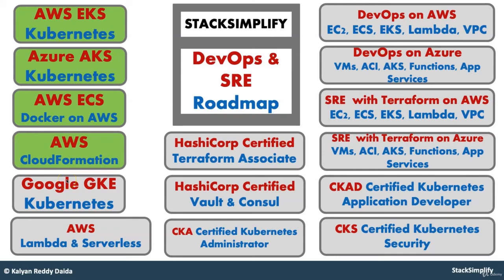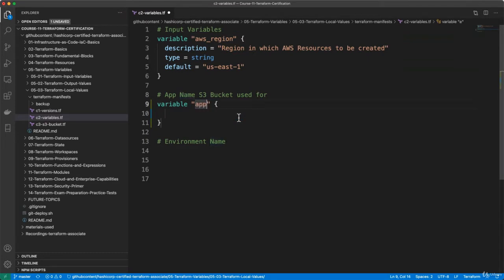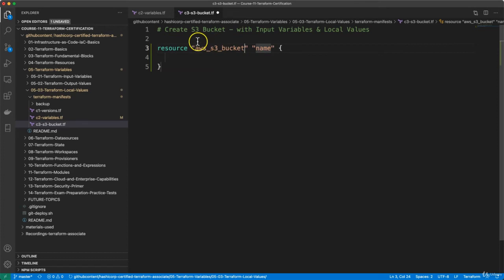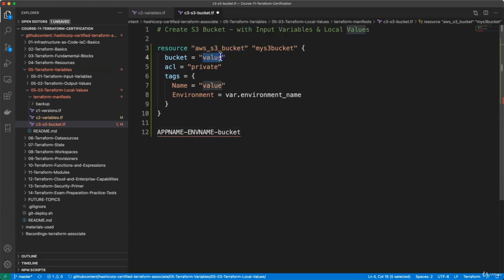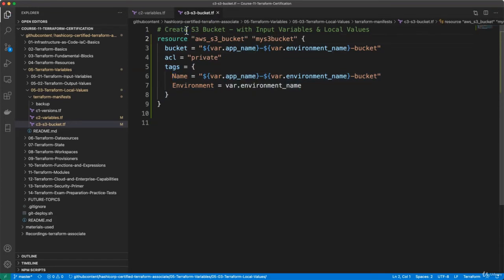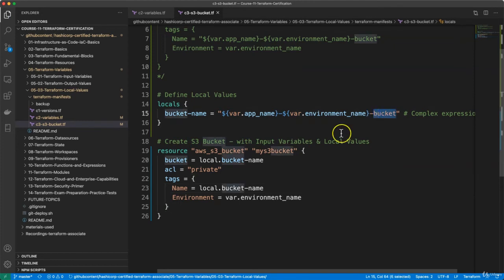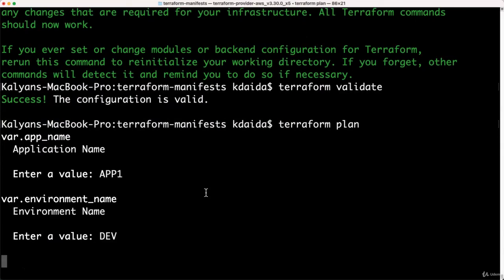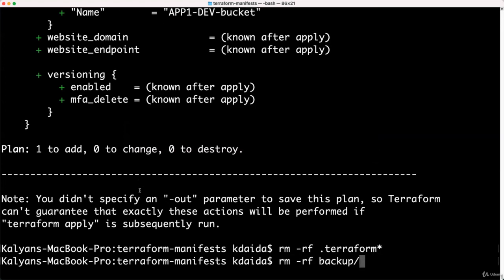62. Terraform Local Values Implementation